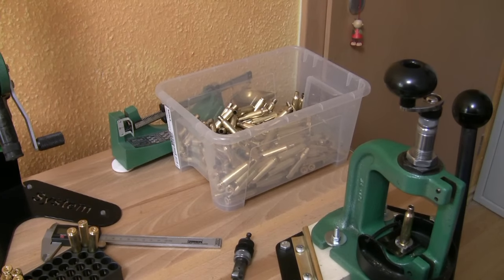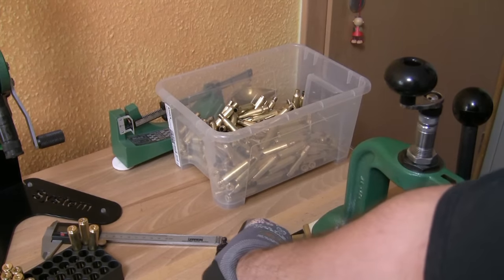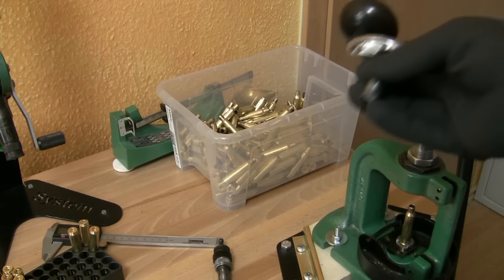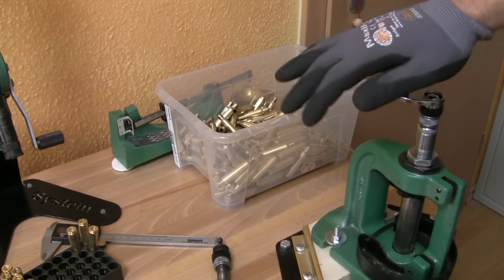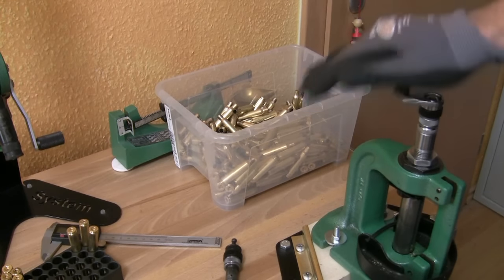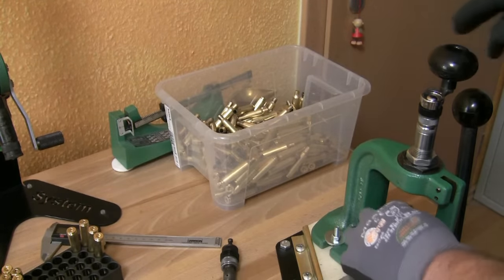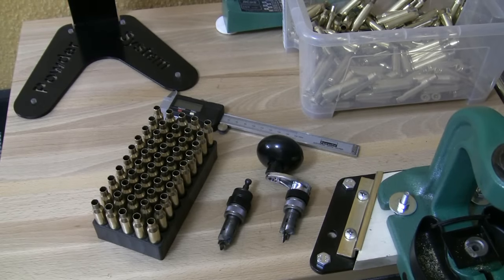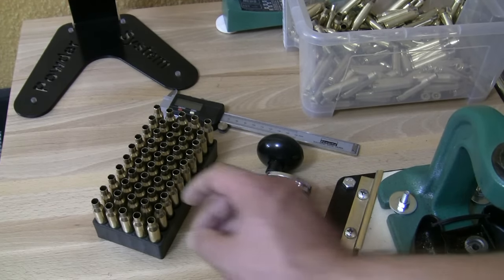Lee Deluxe Quick Trim / English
In this video I would like to show the manual brass trimmer from Lee Precision...the Lee Deluxe Quick Trim. With this trimmer you can trim, chamfer and deburr the brass in one step. There is an power version available also.

Lee quick trim, trimmer, deluxe, lee precision, reloading, wiederladertv, reloader, brass